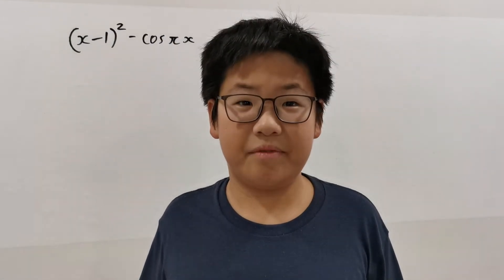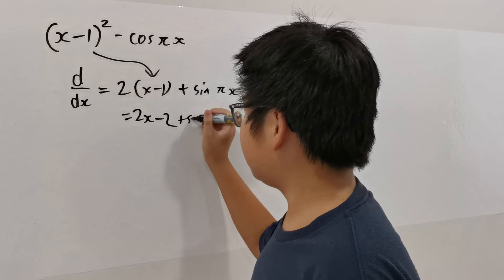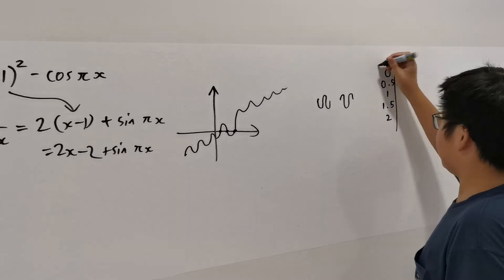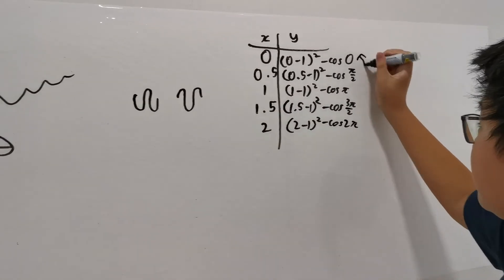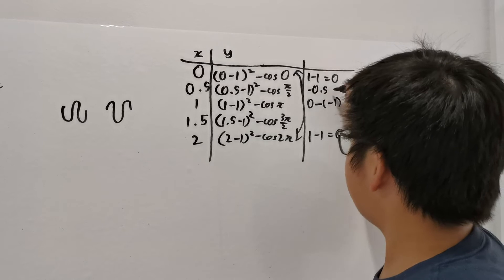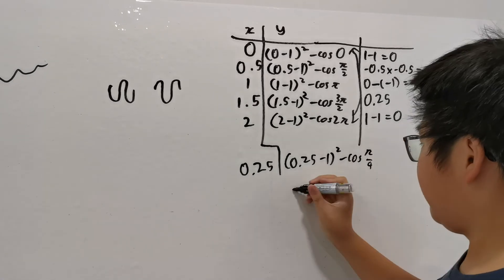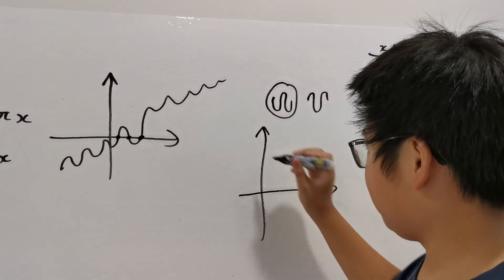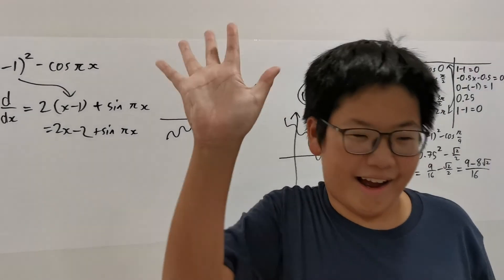Worked Solution for Oxford University MAT 2016 (Graph Question, 1E)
This is a graph problem by Oxford Maths Admissions Test 2016 (Question 1E) where we find out about a function and how to find its gradient to construct a graph!